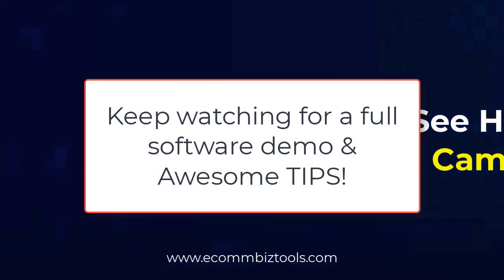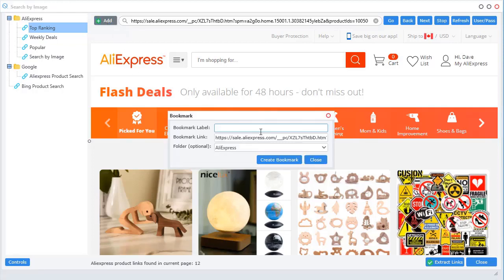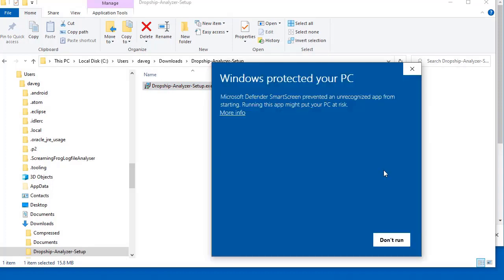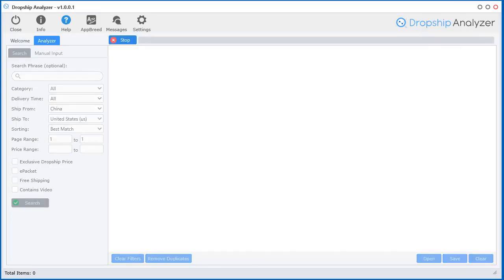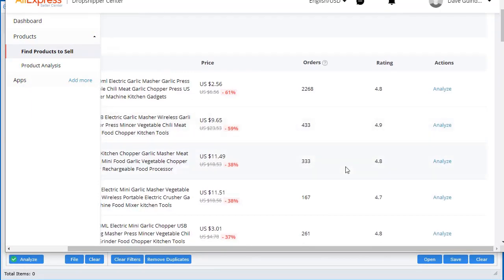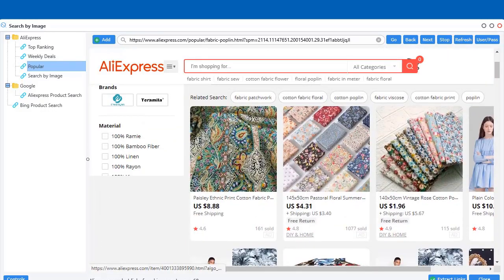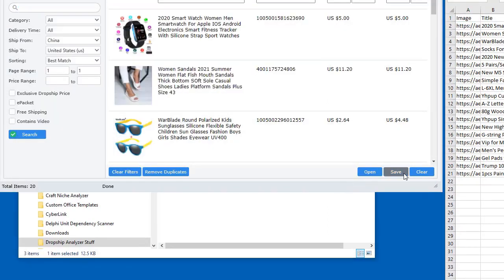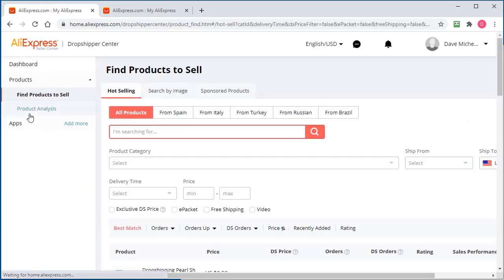[Full] Dropship Analyzer - AliExpress Dropshipping Center Product Analysis Tools Software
New! Dropship Analyzer Software: Powerful software that analyzes products from the AliExpress Dropshipping Center. See how to SUPER-CHARGE your AliExpress Dropship Center Research.

CHAPTERS
00:00 Introduction
00:26 What is AliExpress Dropshipping Center
02:12 Dropship Analyzer Software Demo
04:55 Browser Integration
08:58 Bookmark Tools
10:33 Aliexpress Product Search on Google
12:05 Save The Research Data
16:24 Dropship Analyzer Software Installation (PC)
19:57 How to Install Dropship Analyzer Software on Mac
24:09 Find Products To Sell
34:24 The Manual Input Browser Feature
48:30 The Manual Input Content Scraper Feature
59:20 How to Join Aliexpress Dropship Center

With the new Dropship Analyzer software you have a NEW way to uncover the best performing products on AliExpress by simply surfing the web using the integrated web browser engine!

- NEW Browse & Scrape Technology
- Get daily sales statistics for any product
- Get product data from ANY page online!
- Simply browse ANY page on AliExpress and instantly extract product sales data
- Extract data from top ranked products found in Google and Bing or ANY search engine!
- Extract product data from ANY website online that contains AliExpress product links!

Get full access to the NEW Dropship Analyzer PC/Mac desktop software for a One-Time Payment of $37 before this discount expires!

► Powerful Software that Uncovers Top Trending Searches, 📃 Top Converting Content and 💰 Best Performing Ads Directly on Pinterest!

► Powerful Software that Uncovers Top Searches, YouTube Shorts, Hashtags, Videos, Channels, Ads, and Trends from YouTube with 12+ Built-in Tools